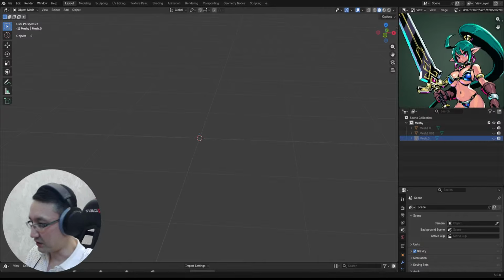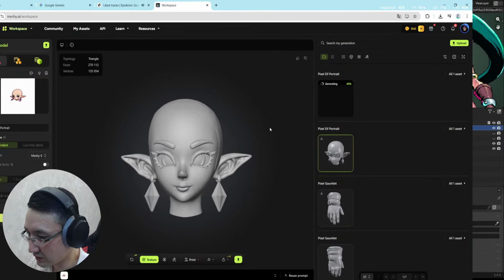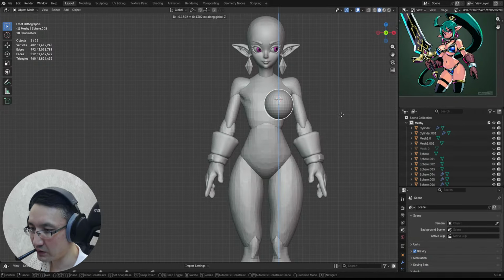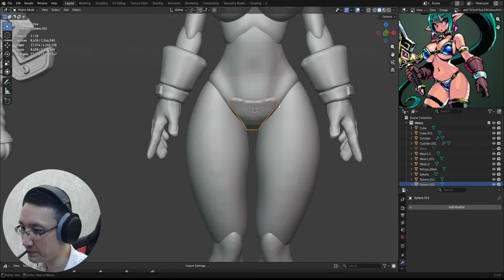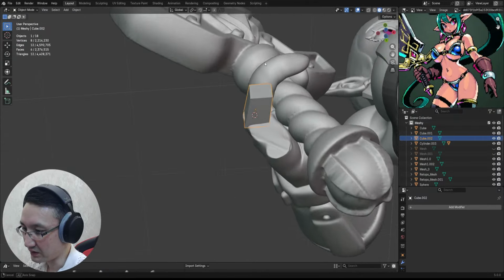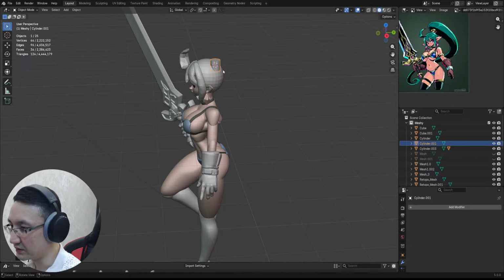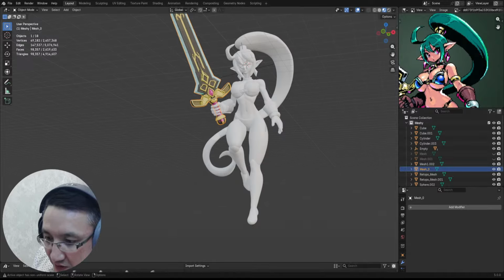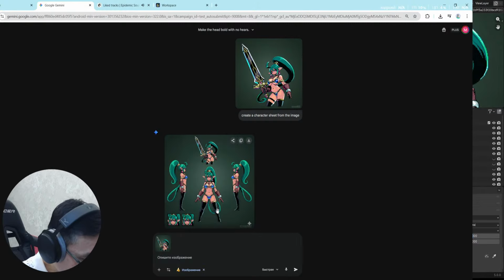Sculpting Stylized Elf Warrior in Blender With the Help of AI Tools!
In this Livestream session I am showing Stylized character sculpting techniques in Blender 5.0.

Includes courses, My 3D Sculpts, Full sculpting workflows, Timelapses, Downloads & more!

My PC Specs:
16 GB RAM

Concept Art: AI